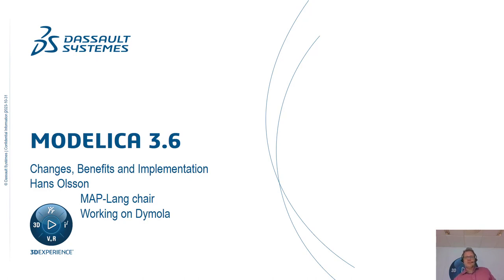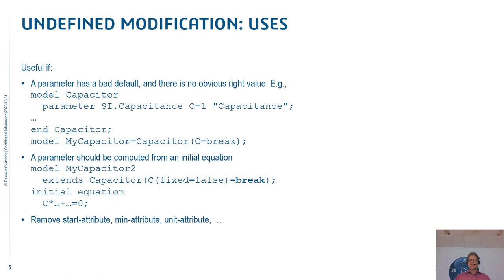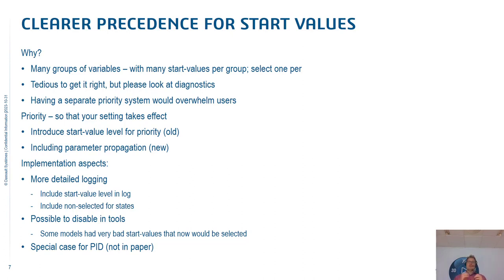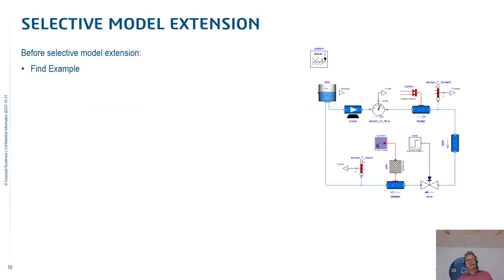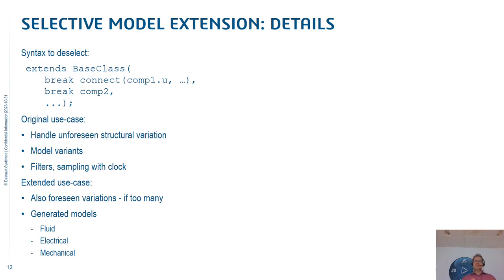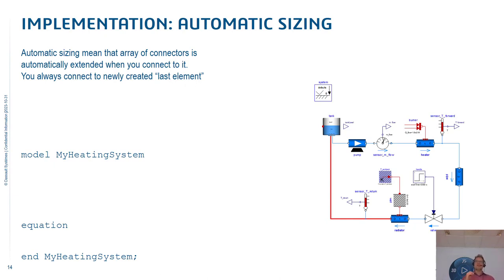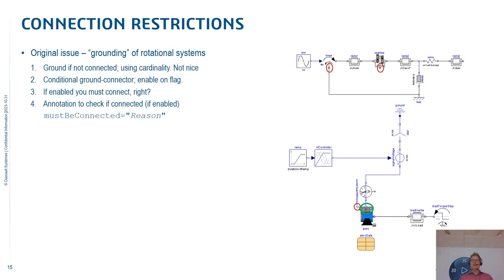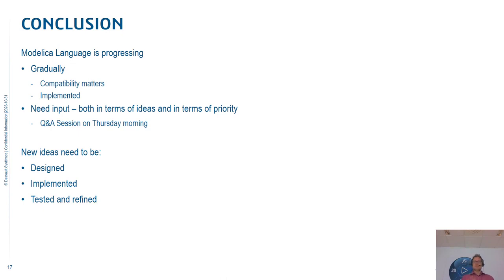Modelica 3 6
Recording of the presentation on Modelica 3 6 by Hans Olsson which was also presented at the at the 15th International Modelica Conference 2023, Aachen, Germany

Table of Contents:

00:00 - Modelica 3.6 Talk
00:24 - Introduction
00:48 - Modelica 3.6 in perspective
01:53 - Clearer Parameter Handling
02:59 - Undefined Modification: Uses
03:39 - Clearer Parameter Handling: Implementation
05:02 - Clearer Precedence for Start values
06:37 - Clearer Precedence for Start values: Example
07:10 - Clearer Precedence for Start values: Example
08:36 - Selective Model Extension: Motivation
09:51 - Selective Model Extension
10:29 - Selective Model Extension: Details
12:04 - Selective Model Extension: Implementation
14:05 - Implementation: Automatic Sizing
15:53 - Connection Restrictions
18:50 - MultiLingual Support
19:51 - Conclusion
20:23 - End